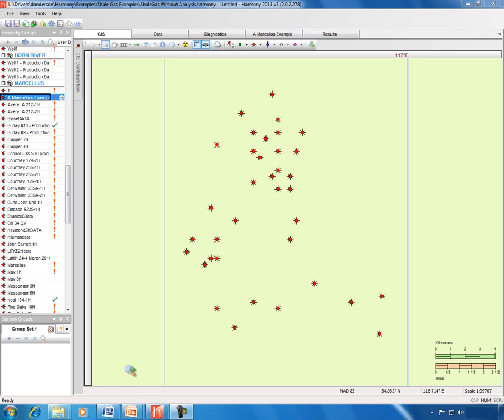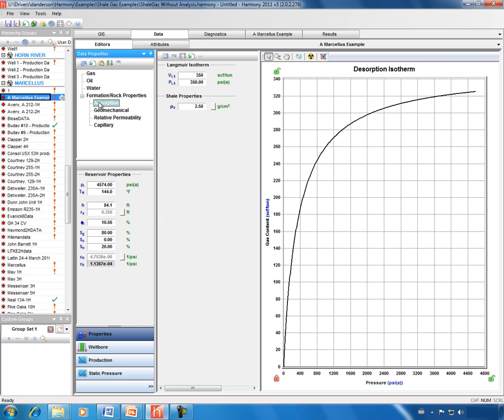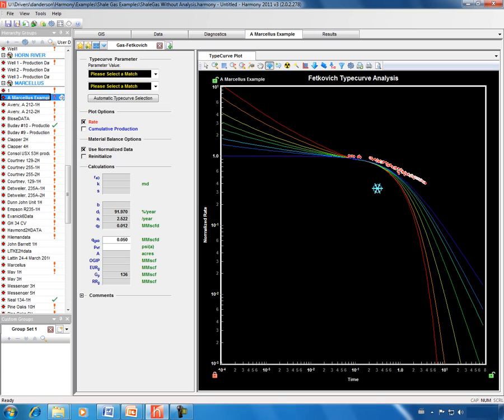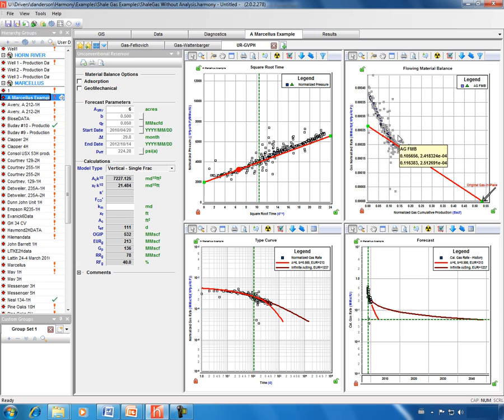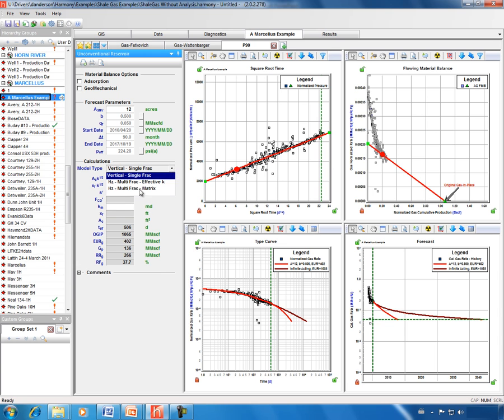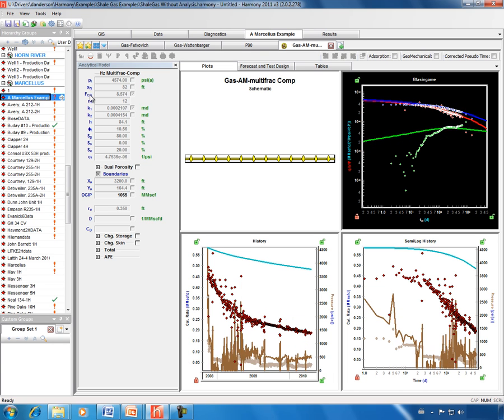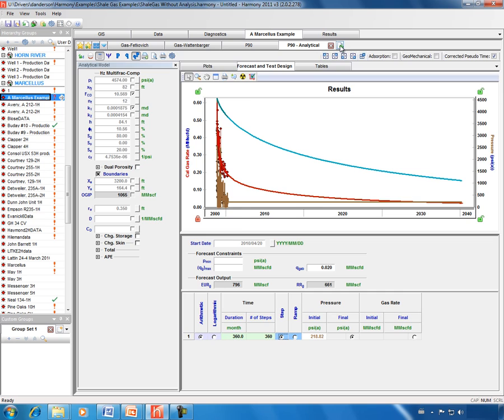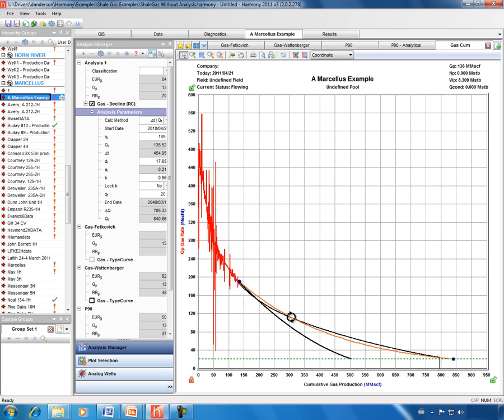Fekete Harmony™ - Unconventional Software Tour - Chapter 3 Gas Example